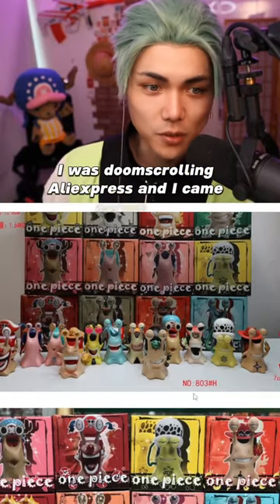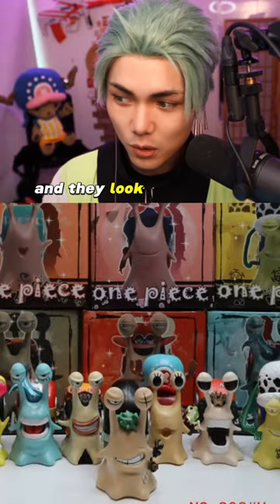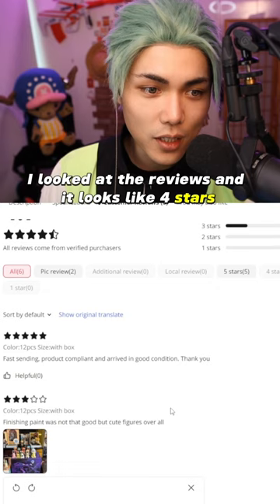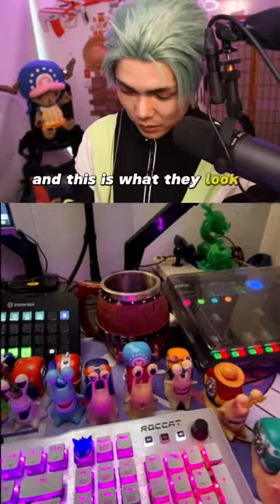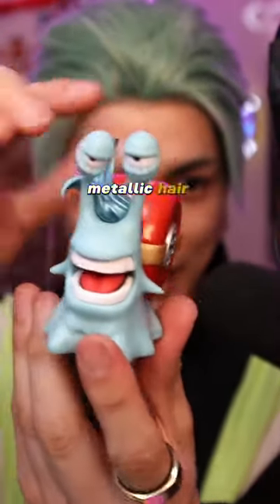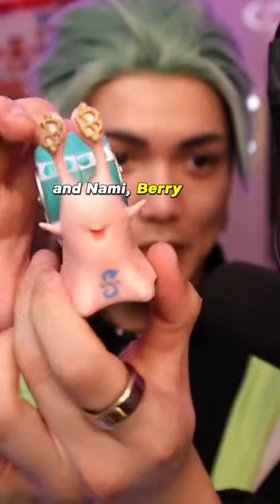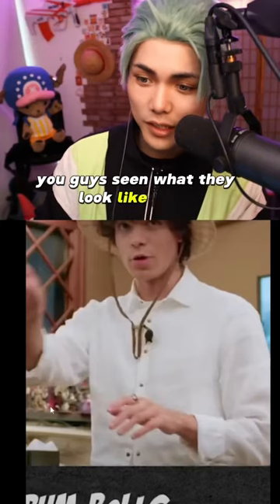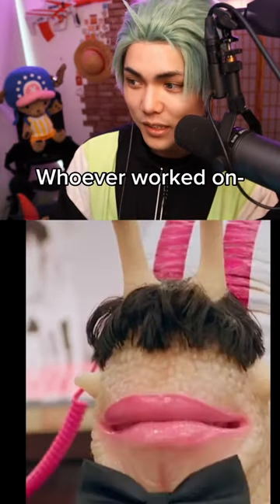I bought all the One Piece Transponder Snails